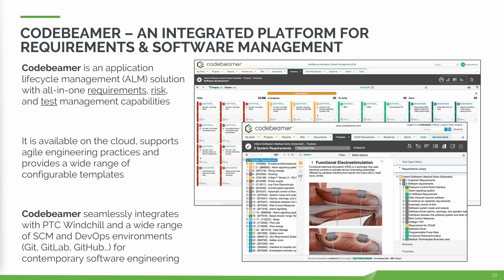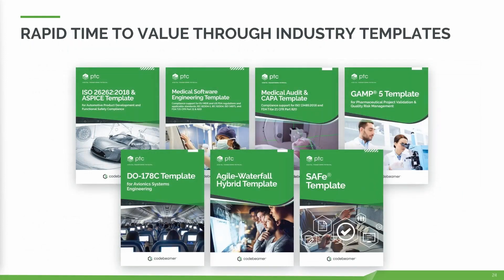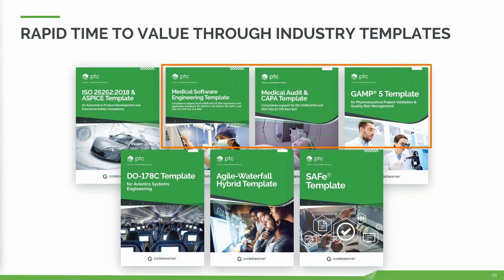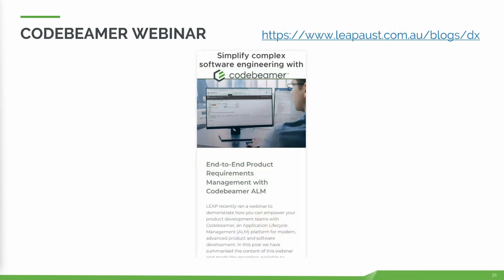Digital Transformation for the Medical Device Industry - Application Lifecycle Management (3 of 6)